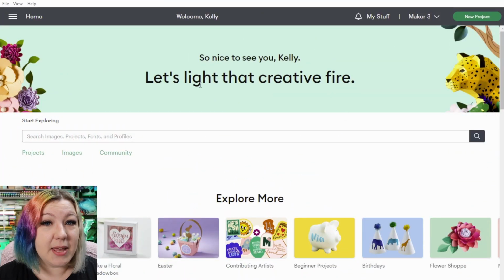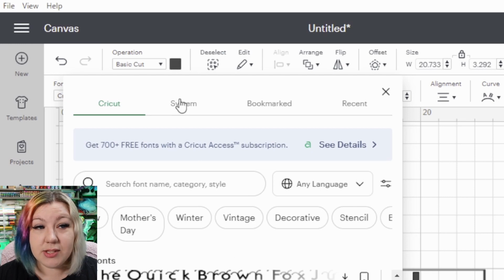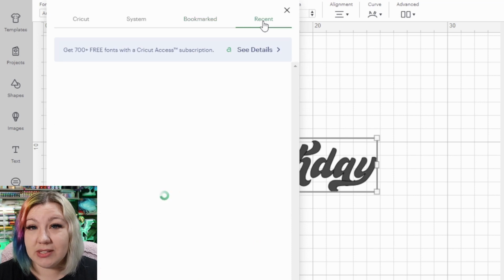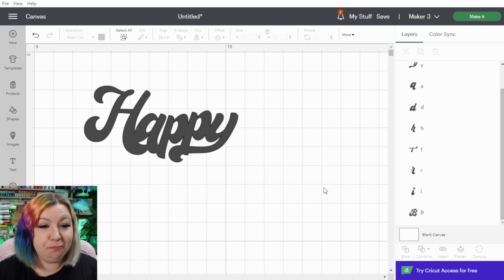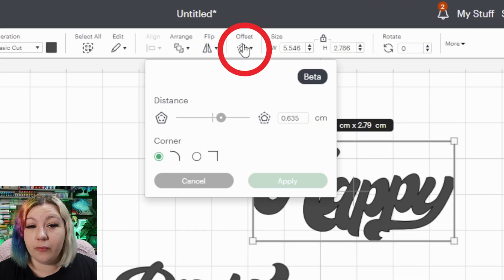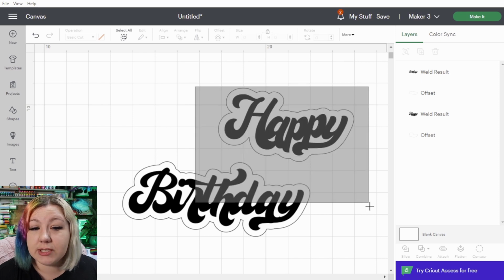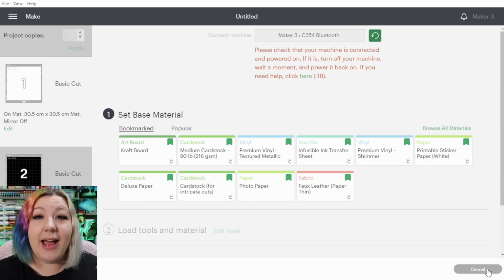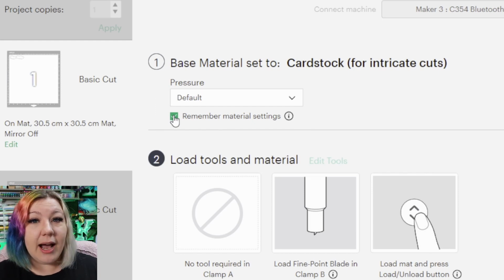How to Make Card Sentiments with your Cricut | Complete Beginner Tutorial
A complete beginner can easily learn how to Make Card Sentiments with your Cricut with this video. I take you step by step through Cricut Design Space to learn how to Create Layered card Titles Using a Cricut.

Tools and Items used in this video:
AC Cardstock
Standard grip cutting mat
XL Scraper